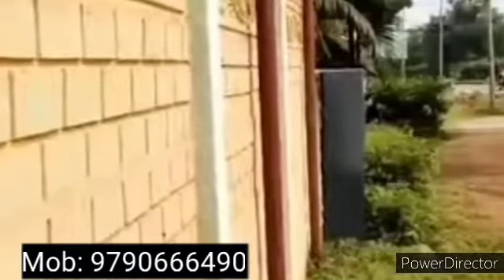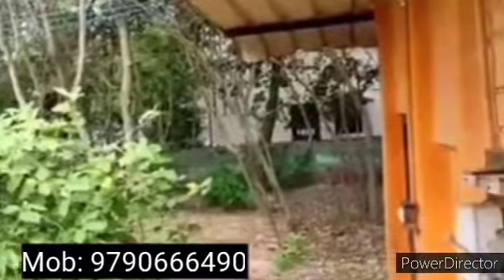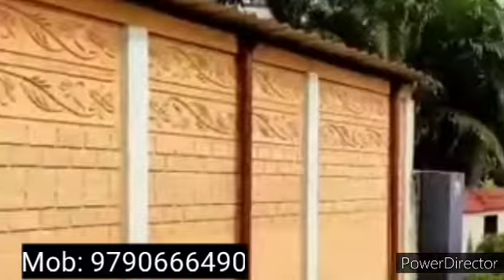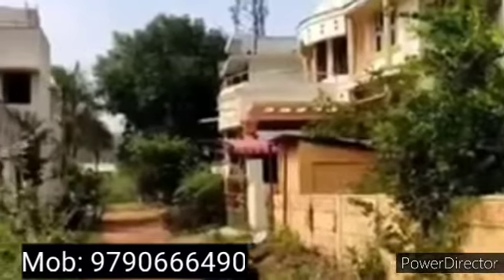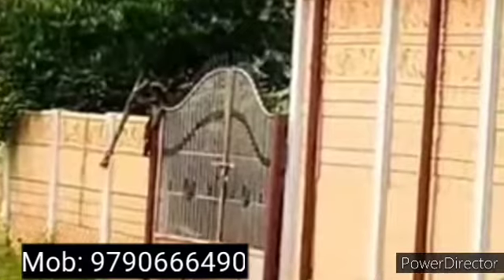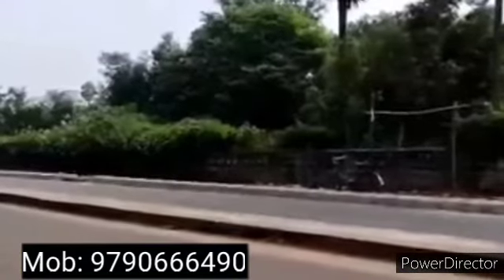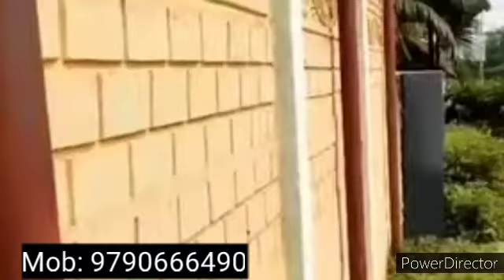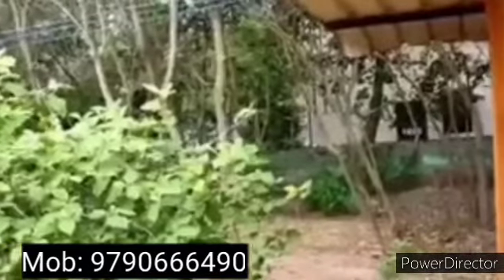Plot | Land | House | Thanjavur | Abiramapuram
Plot | Land | House | Thanjavur | Abiramapuram ‎@Building construction in Tamil